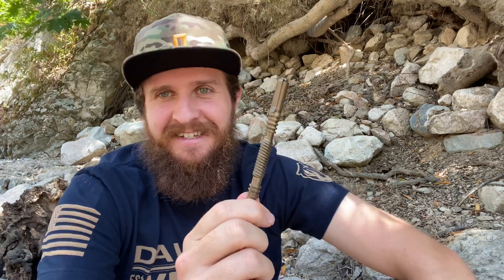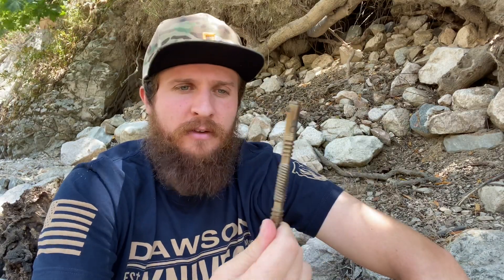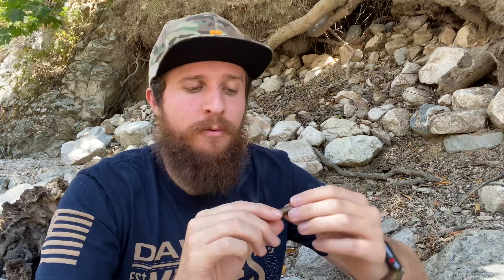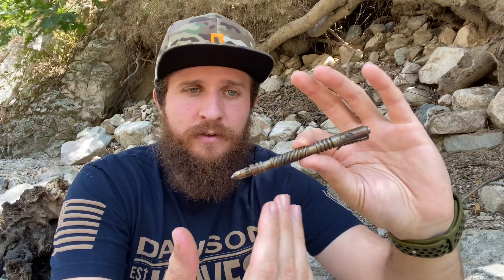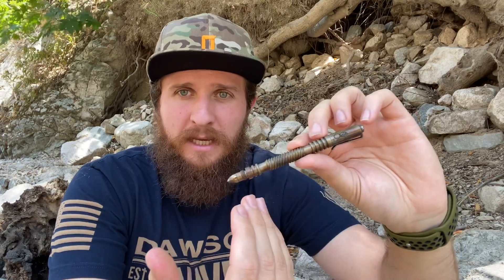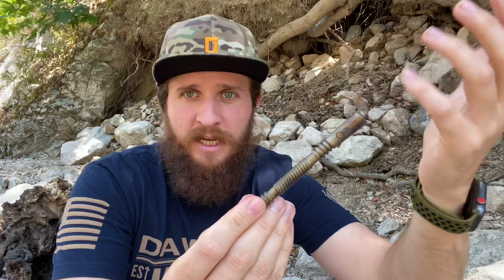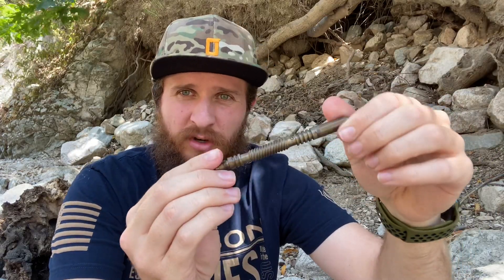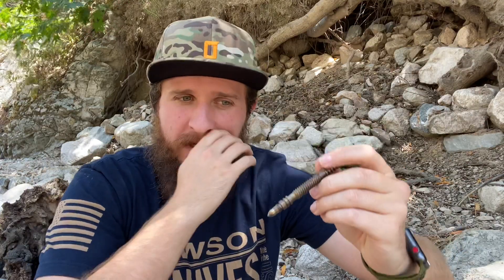Hinderer Investigator Pen Full Review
In this video I provide my full review of the Hinderer Investigator Pen - Spiral SS Battlefield Pick-Up!